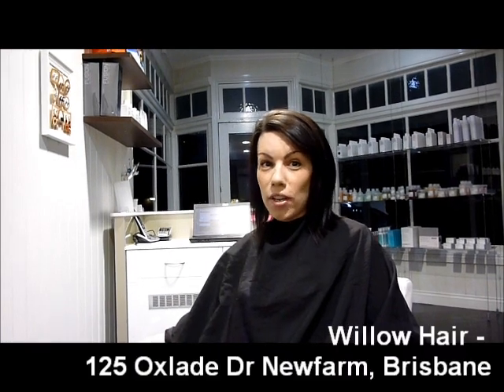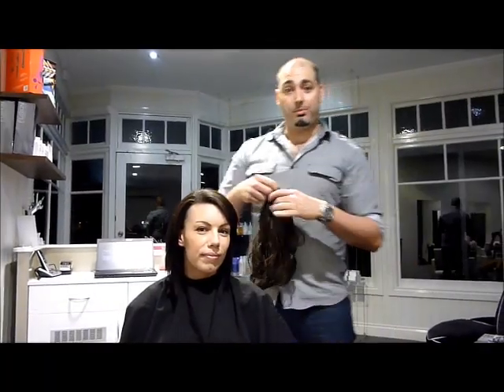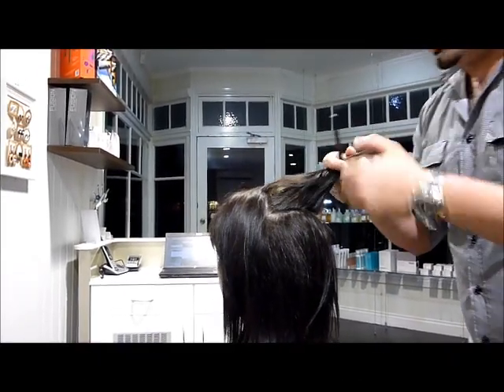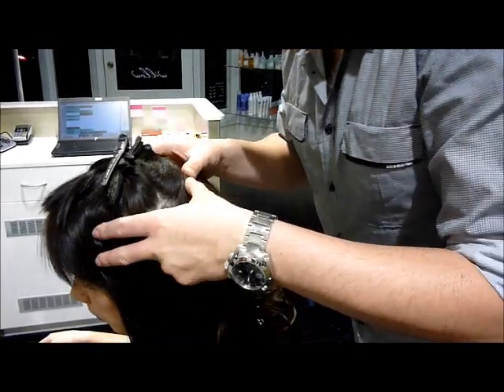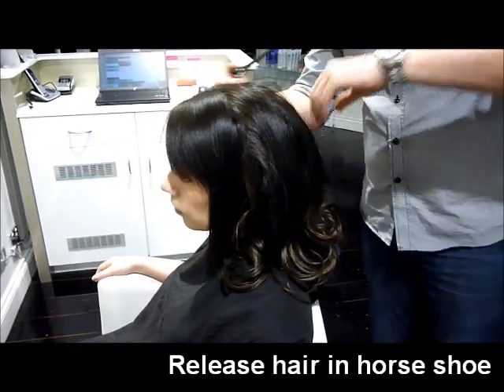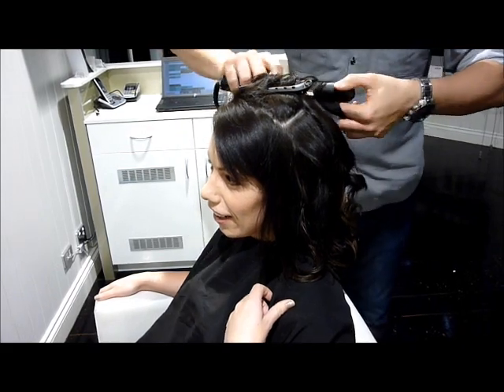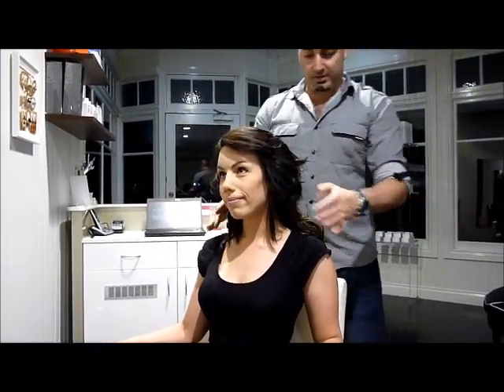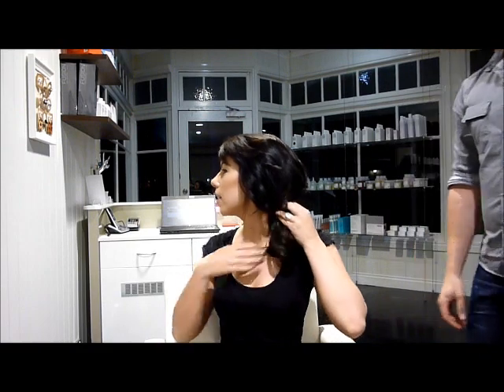Lady Jayne 45cm Volume and Length Hair Extensions - Review and How To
Join me and my hair-dresser (Kosta Kalatzis of Willow Hair New Farm, Brisbane) as we review and do a 'how to' on the new Lady Jayne 45cm Volume and Length Hair Extensions.

(These items were furnished to me with the intent of reviewing - all views are my own, I am not being compensated in any way by any of the companies mentioned within this video)